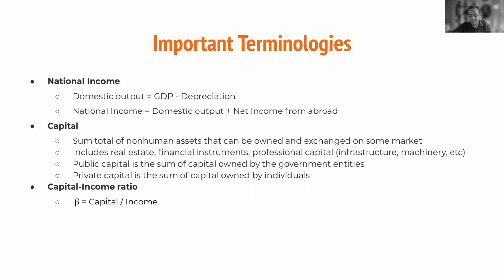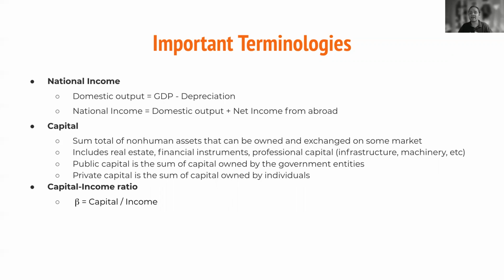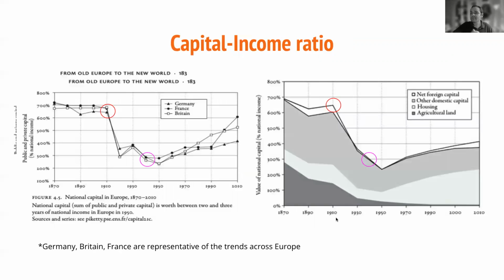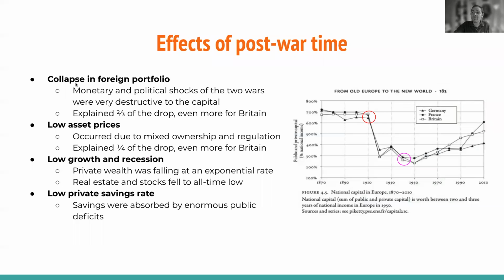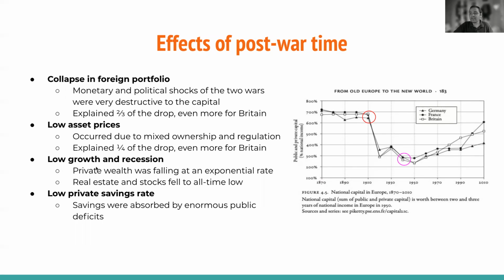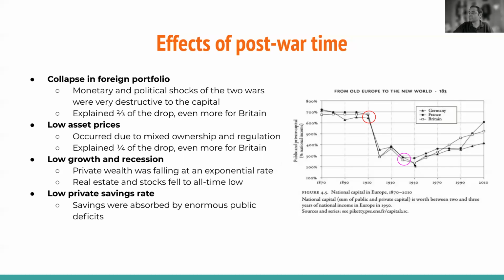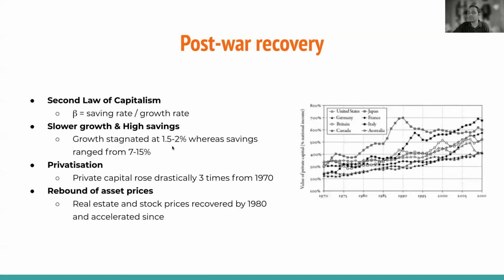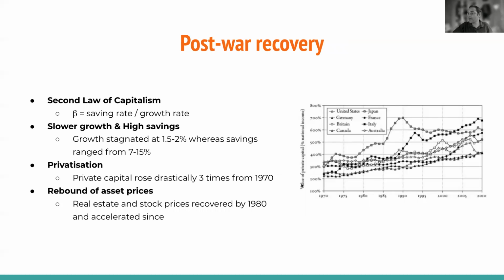Shocks to Capital in the 20th century